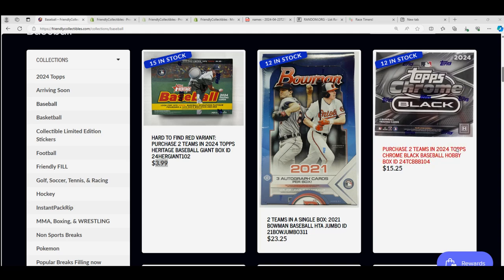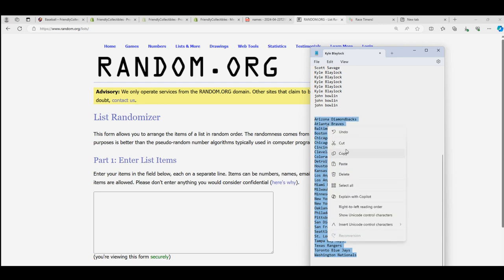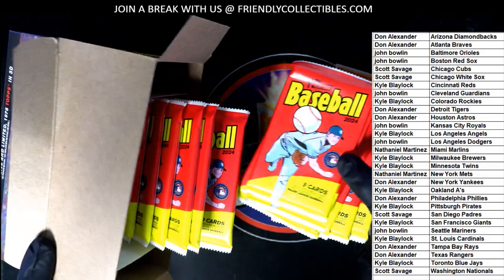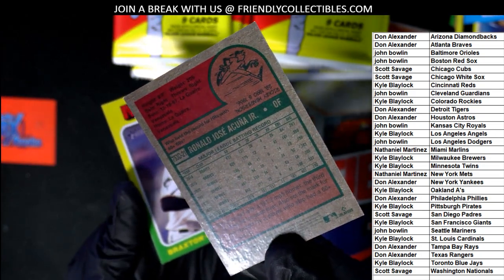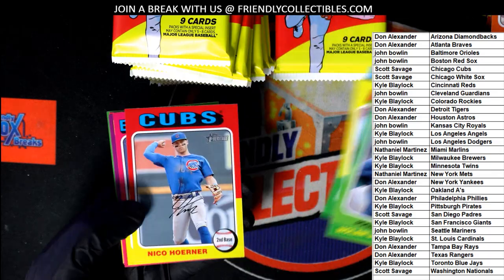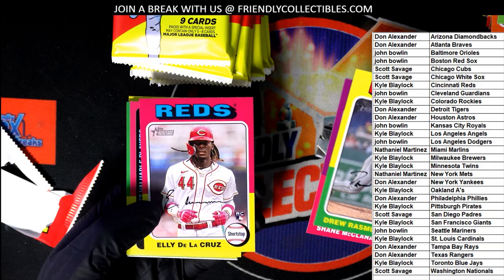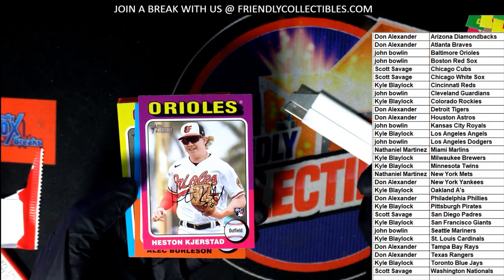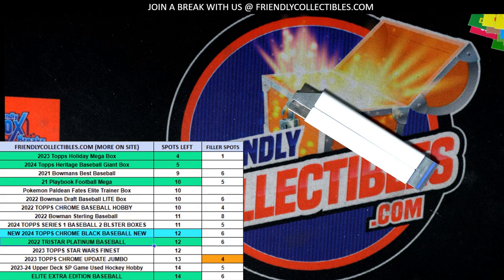2024 TOPPS HERITAGE BASEBALL GIANT BOX ID 24HERGIANT101